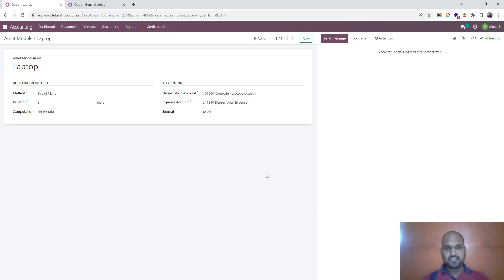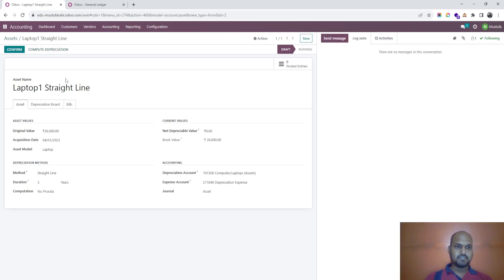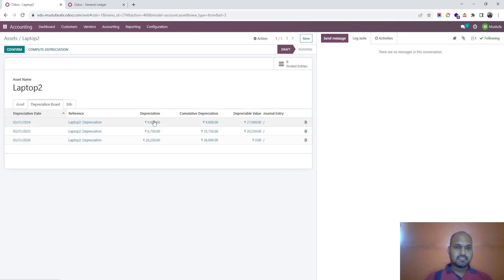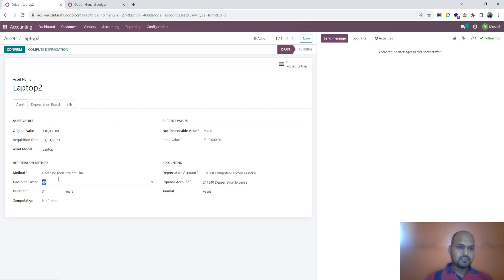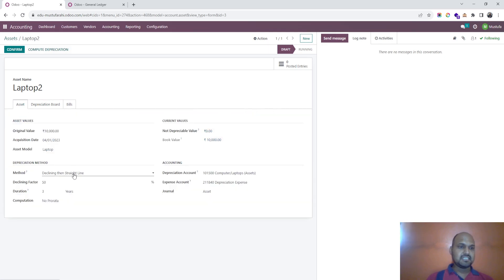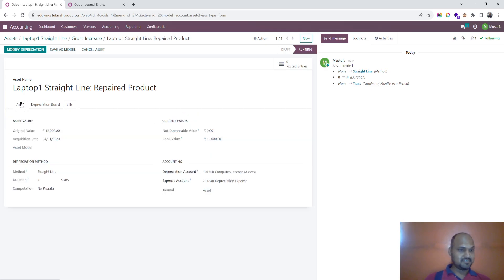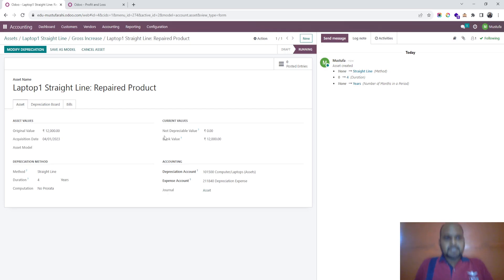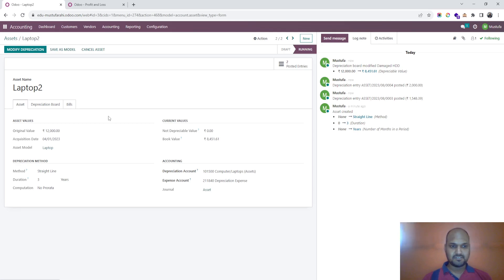Asset Depreciation Management in odoo while Increase in Value and Increase in Life of the Assets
Watch this video to know how Asset Depreciation Revaluation works in odoo

While the type of assets are machinery or electronics or any products which can get repaired and its value can be increased along with overall life of the asset, Odoo offers "Modification" of assets.

You can see how modification of asset valuation - revaluation can work in odoo in this video.